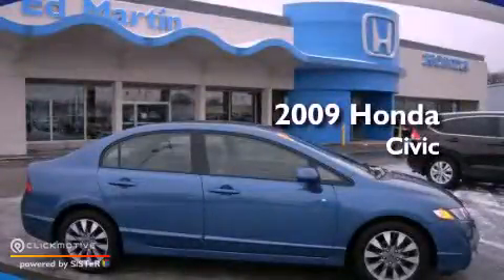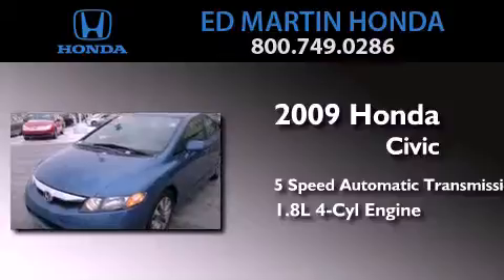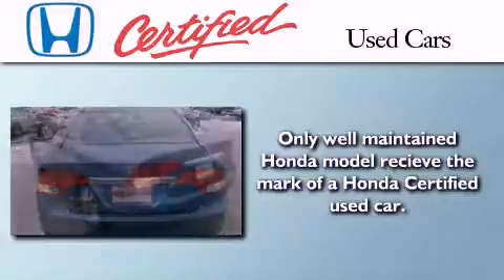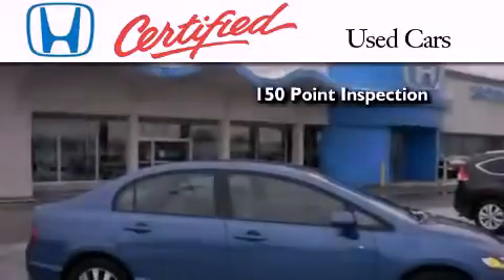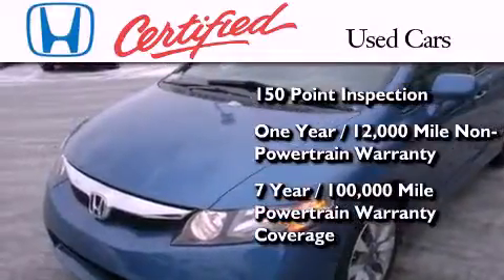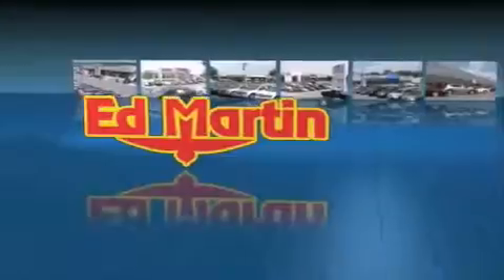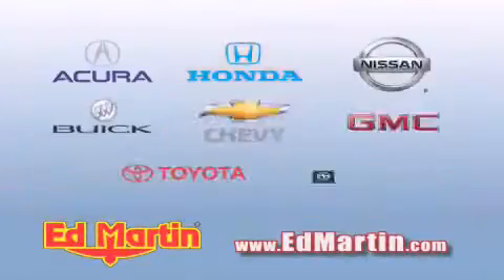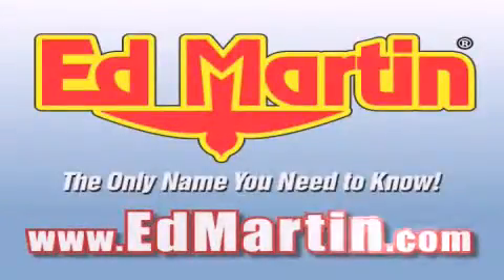Certified 2009 Honda Civic Indianapolis IN 46219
Year : 2009
 Make : Honda
 Model : Civic
 Engine : Gas I4 1.8L/110
 Trans . : Automatic
 Exterior : Atomic Blue Metallic
 Miles : 38,442
 Interior : Gray
 Stock : 2X9531